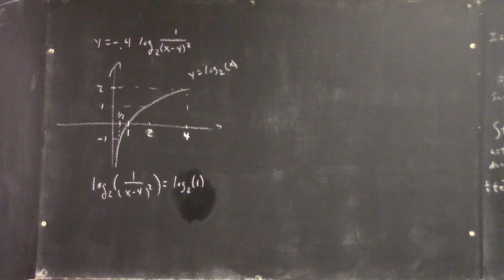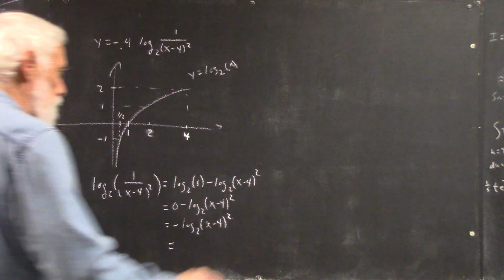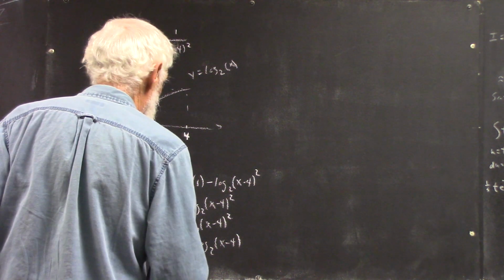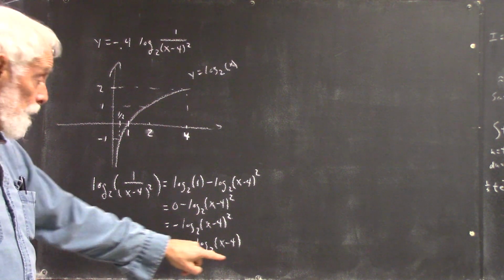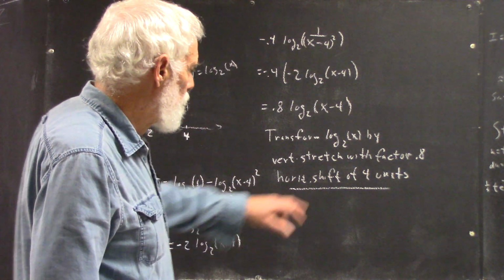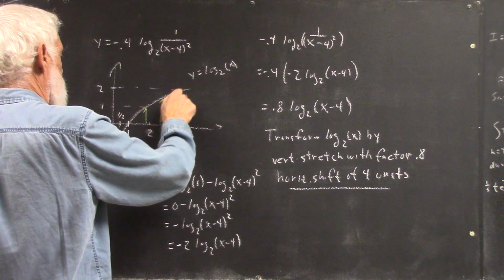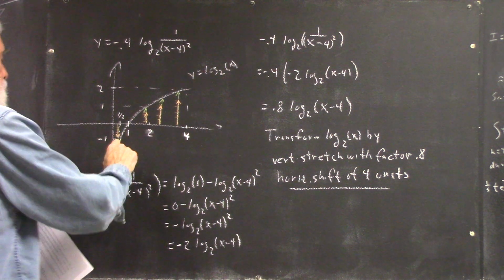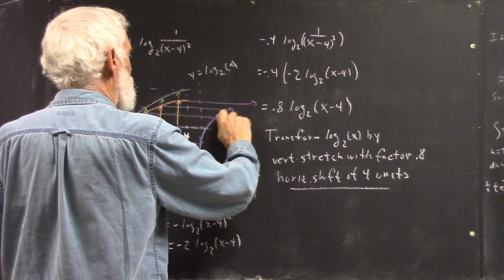dagpc 4737 graphing a log function using properties of logs and transformations 7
The graph of the function log_2(1/(x-4)^2) is constructed by transformations, but only after writing it in the form -2 log(x-4)).